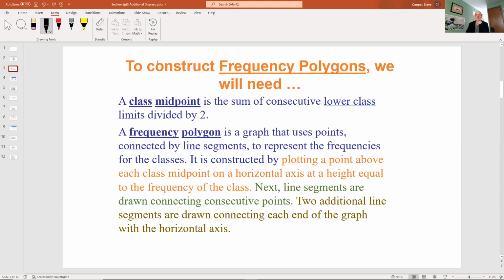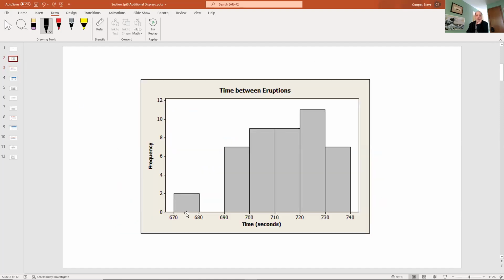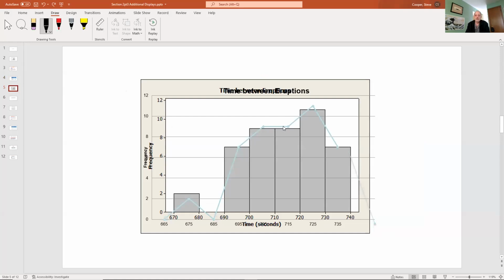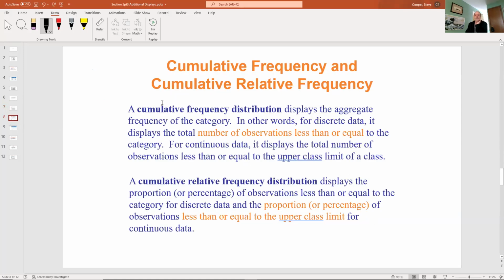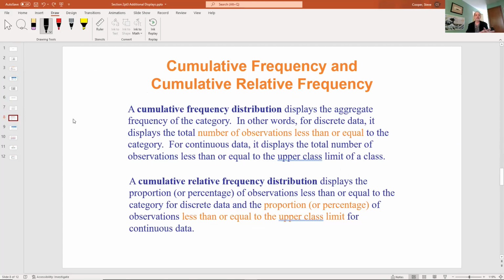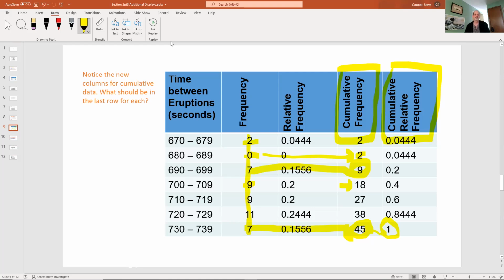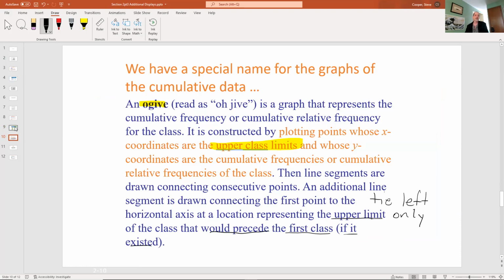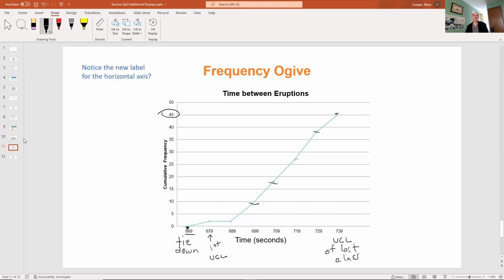Polygons and Ogives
Brief Discussion on Frequency Polygons and Ogives - Displays of Data